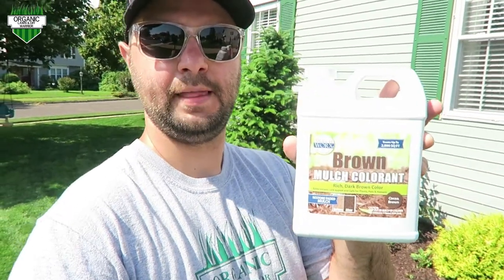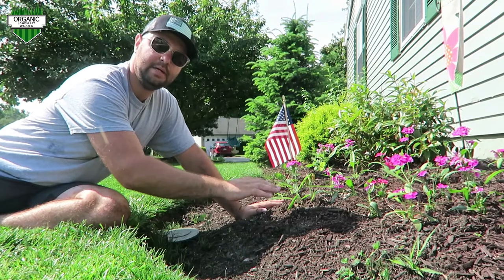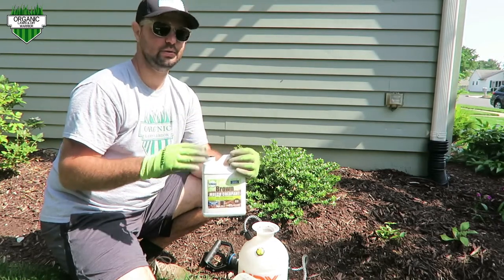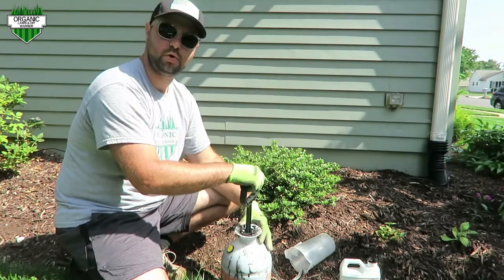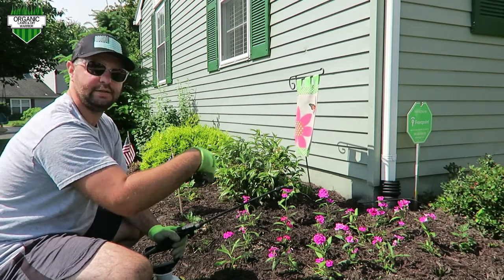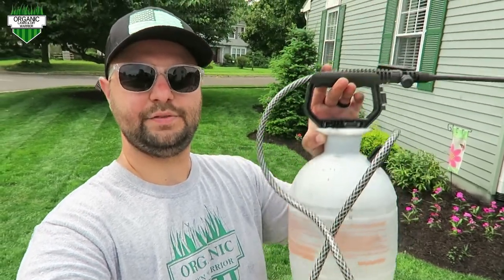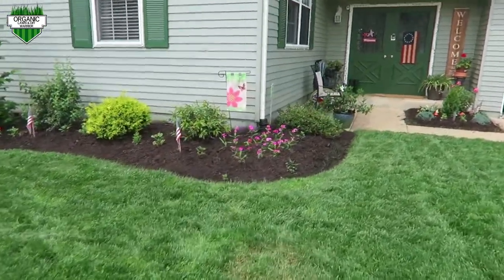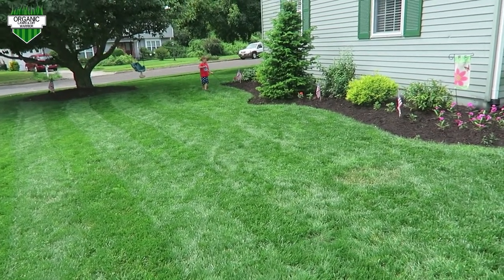EASILY make your mulch look BRAND NEW, Save money on mulching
I typically mulch at least once a year. I know a lot of people like to mulch every spring and every fall because they like to have the fresh color. This product helps with that issue and save you some money in the process.

Black mulch dye
Brown mulch dye
Red mulch dye